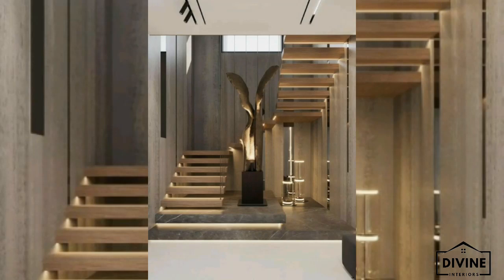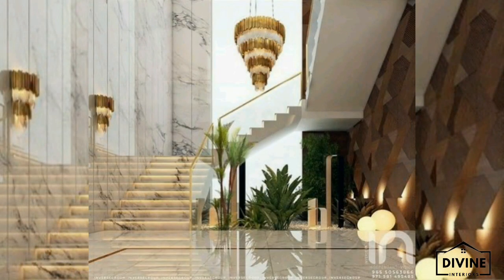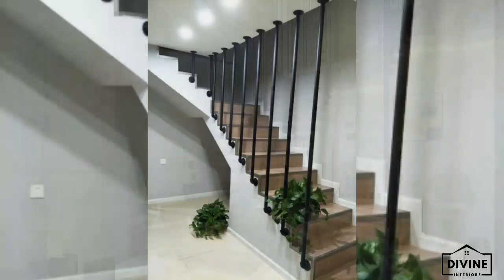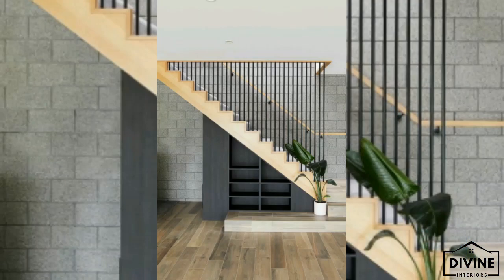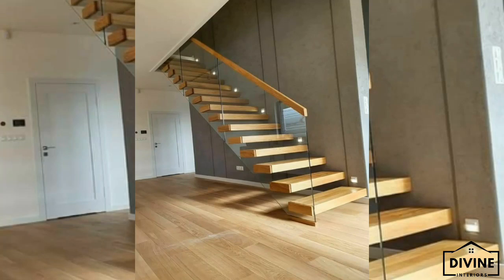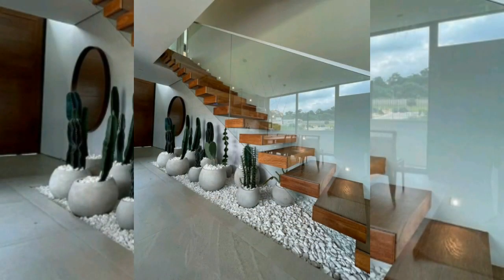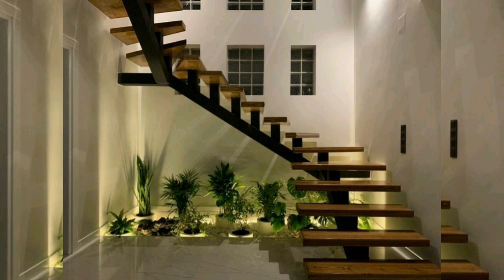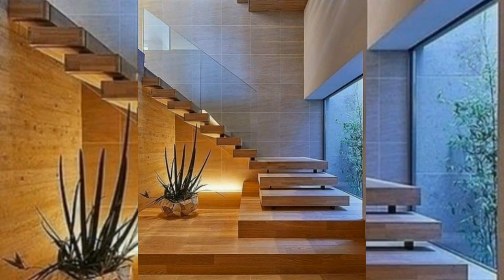Luxury Staircase Design Ideas | Stylish Staircase Design | Interior Design | Home Decor